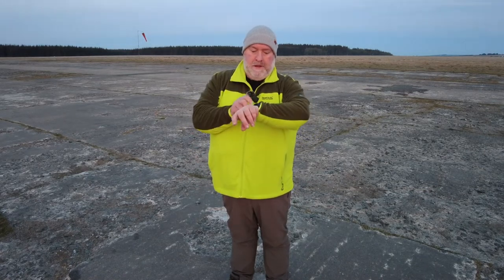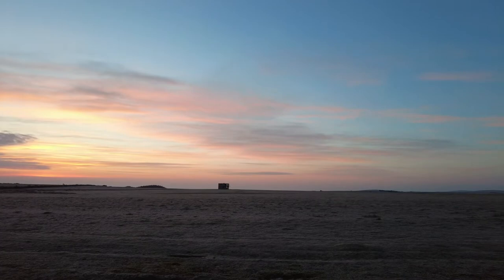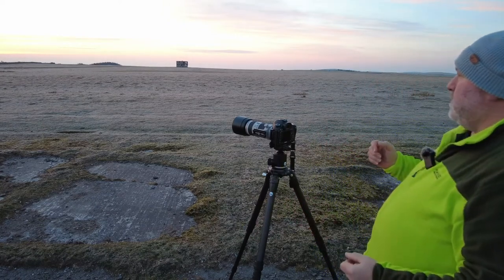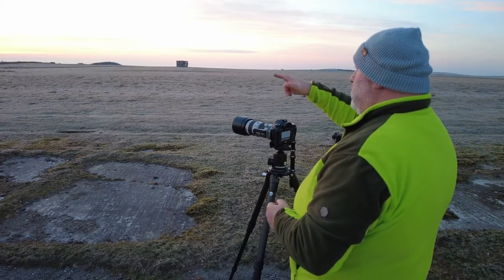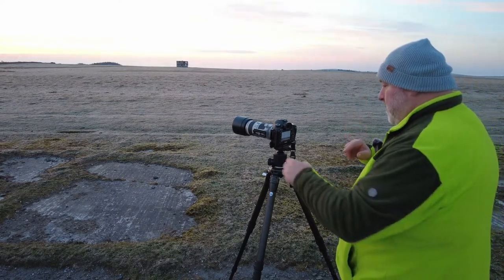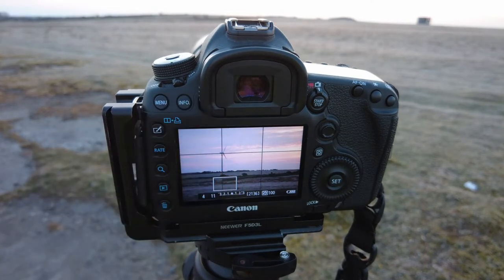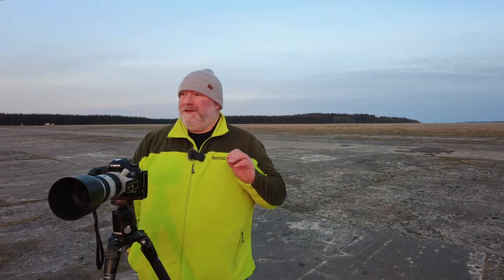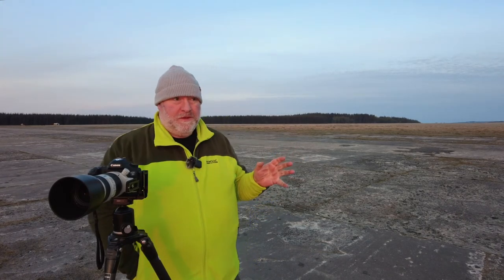My FIRST YouTube Vlog. Photographing the Sunrise at Davidstow Airfield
I visit the now-abandoned Davidstow Airfield in Cornwall in my first vlog, hoping to capture a beautiful sunrise before I have to go and help a photography friend with a model shoot.

Photography and Video Gear used to make this vlog:
Stills Camera: Canon 5D MkIII,
Lens: Canon EF 70-200mm f/4L IS II USM,
Vlogging Camera: DJI Pocket 2

The Music in this Video:
Pulsar - Jakob Ahibom